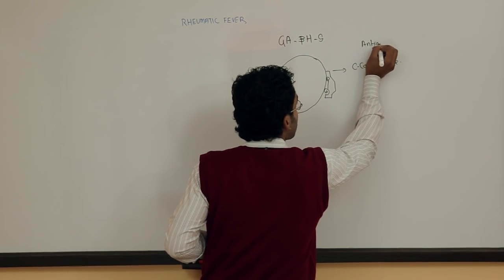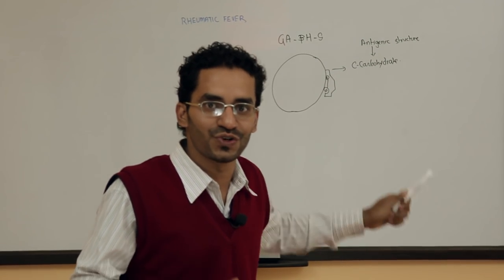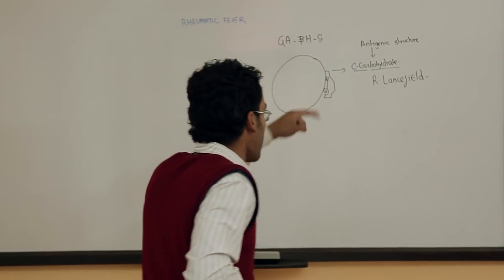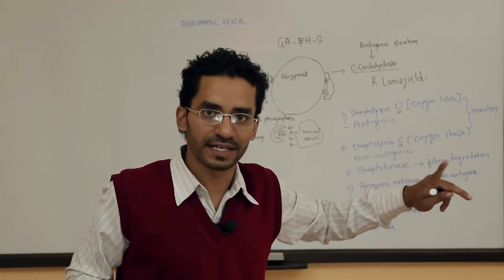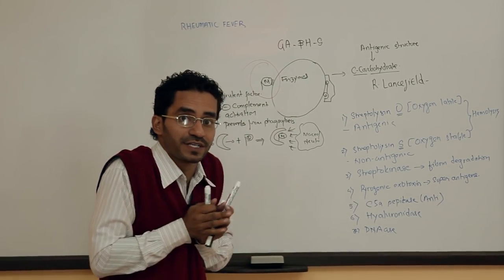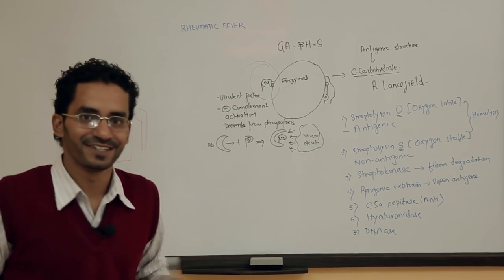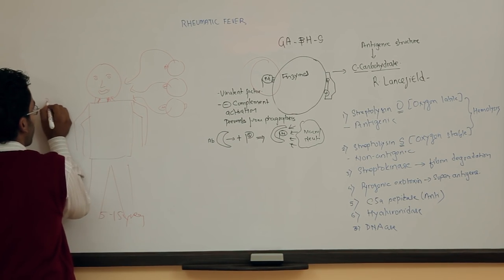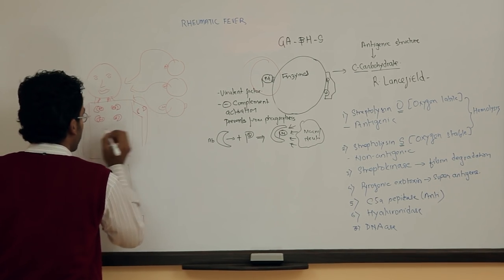RHEUMATIC FEVER CORE CONCEPT HD (2/5)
Rheumatic fever – Part II of the lecture video creates concept on pathogenesis of the rheumatic fever. Rheumatic fever being an immunologically mediated disease, the basic concept behind it should be taken into account. Rheumatic heart disease accounts for around 20 milllion cases of childhood heart disease and is most common in developing countries.

For more questions related to video mail to:  '

Presenter:
Dr. Bivek Singh

Author " A journey into the human body"

Author " Pharmacology Simplified"

Social Activist

Instructor/Lecturer

Expert opinion: Mr Sagar Udgam
Videographer: Mr. Utsav Timilsina
Editor: Angchen Lama
Team: Abhishek Choudhary /D B Ghale